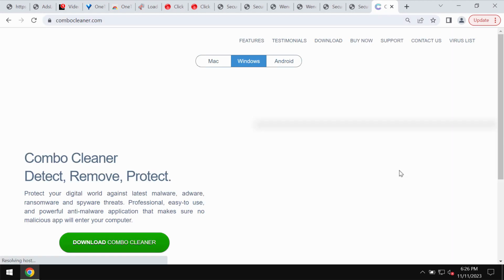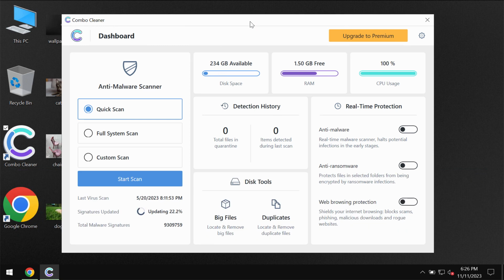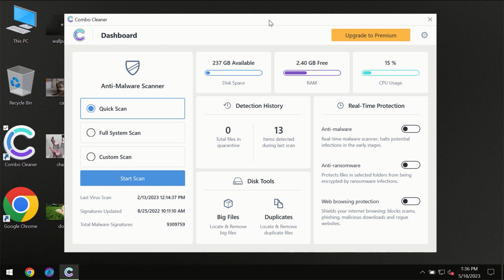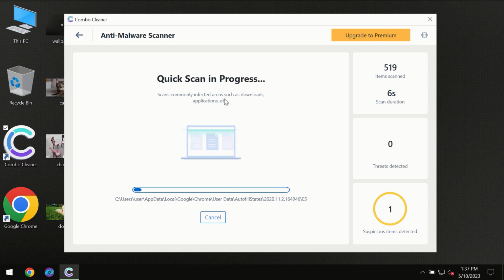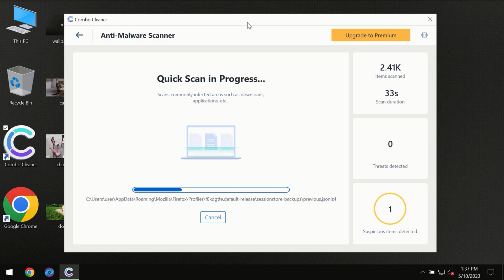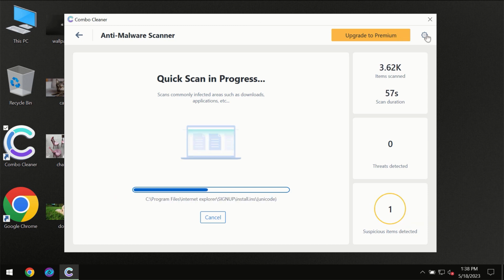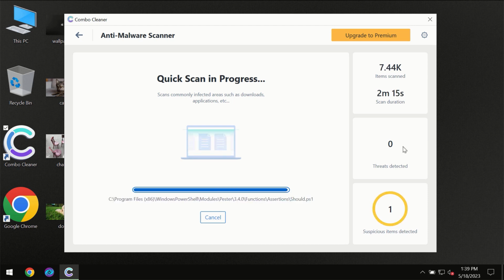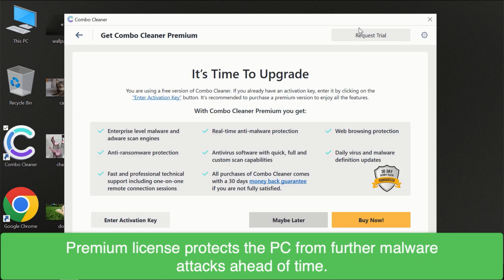fake Windows Support alert removal.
It is quoted in fake Windows Defender Security Center alerts. Don't trust these fake alerts. Get rid of them all with Combo Cleaner Antivirus via the official or, optionally, follow the manual tips reviewed in the video.